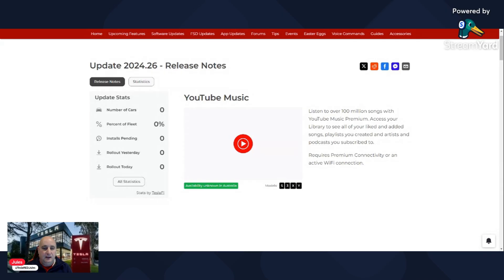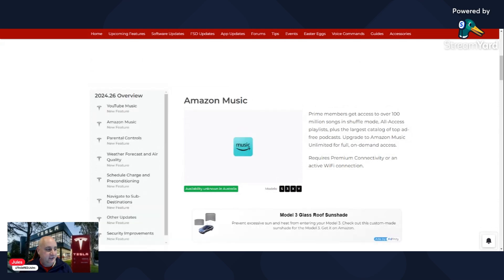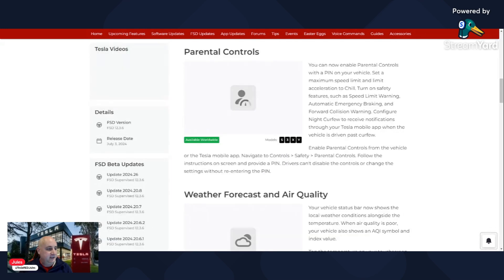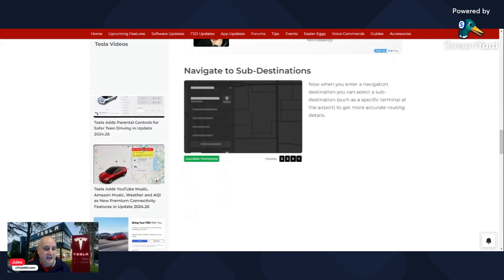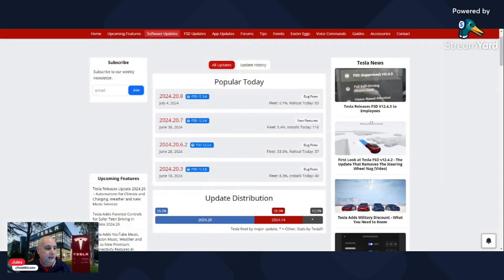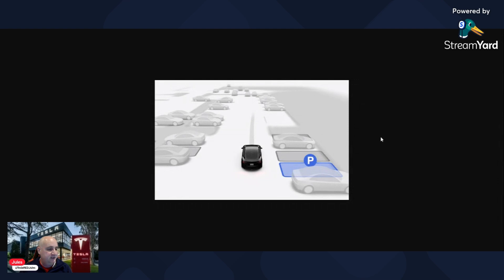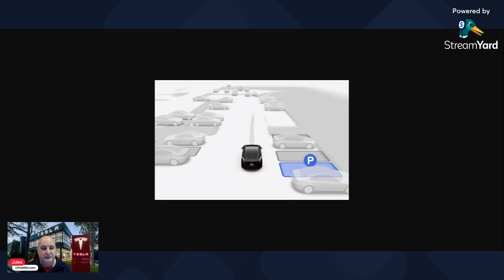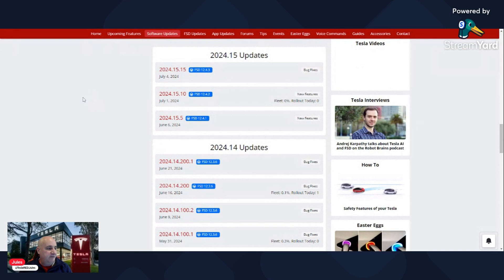Major Tesla Software Update 2024.26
Preview of the 2024.26 branch of software updates currently under testing along with news of current rollouts including new versions of FSD.

You can also find me on X @TeslaREDjules Please give me a follow there.

If you've never driven a Tesla, I highly recommend a test drive, the staff are usually very friendly and willing to assist, they will hand you the 'keys' and let you go on your own, it's a great experience. to book a test drive or should you purchase a Tesla, benefits vary from country to country but generally gives a discount and some freebies and will help me to grow this channel and provide better content.

If you have home batteries/solar in Australia also check out Amber and be paid to use electricity! use for a $30 sign up bonus.

Timestamps
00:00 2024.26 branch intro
00:21 Youtube Music and Amazon Music
00:37 Parental Controls
01:02 Weather Forecast, Air Quality and Schedule charge/pre-conditioning
01:20 Navigate to Sub-Destinations
01:46 Current updates to 2024.20.x branch
02:23 US specific FSD updates including 12.4.2 and 12.4.3
03:02 Outro